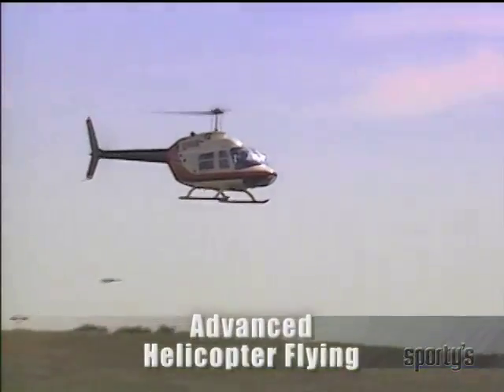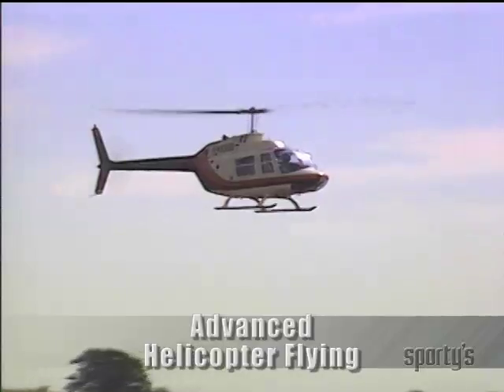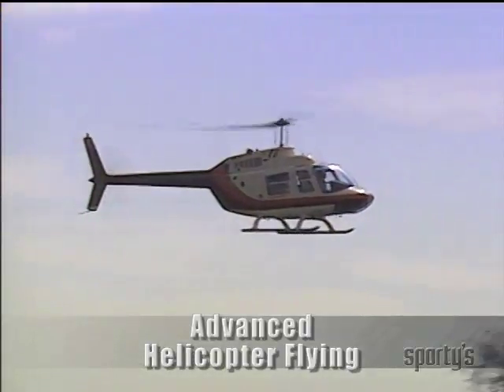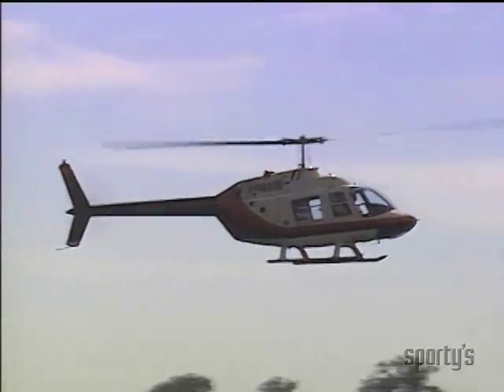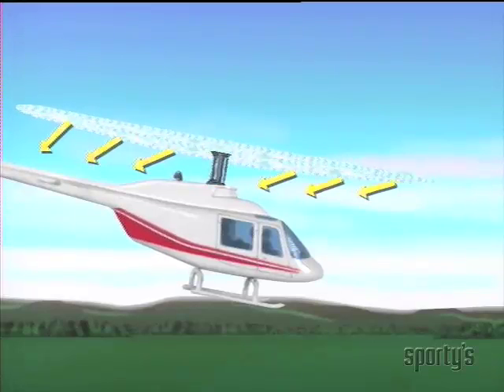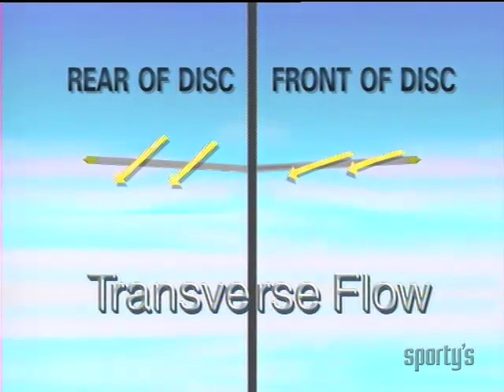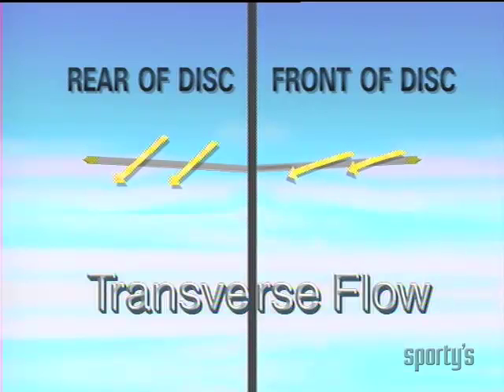Advanced Helicopter Flying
In Advanced Helicopter Flying, Hall of Fame helicopter instructor Don Fairbanks takes you into the world of commercial helicopter operations and demonstrates helicopter flight in hostile terrain such as snow, ice, high grass, water, etc. Our cameras put you at the controls of the popular R22 as well as many of the larger helicopters such as the Bell 222—which demonstrates flight in instrument conditions. See flight performance profiles of military helicopters as well as those flown by many Fortune 500 companies, including Sikorsky, Agusta and McDonnell Douglas. Explore the latest technologies and operational considerations of turbine engines, stability augmentations systems, GPS, tilt rotor and tilt wing equipment, sling loads and more. Also includes regulations for the commercial helicopter certificate.